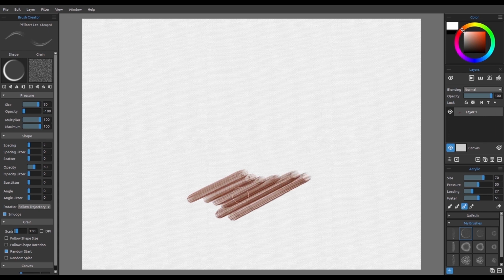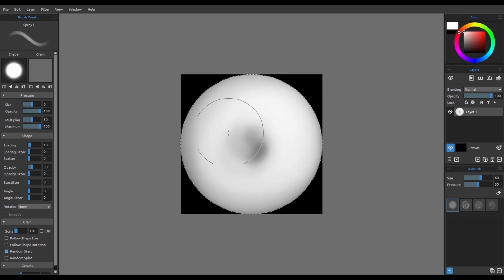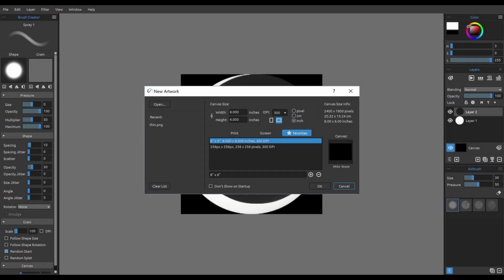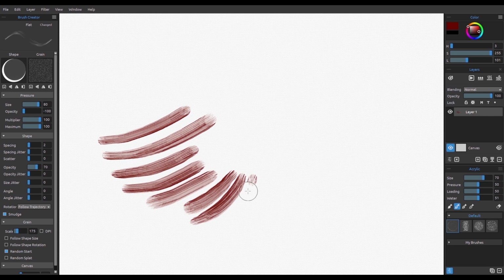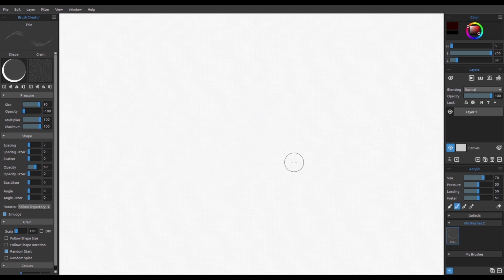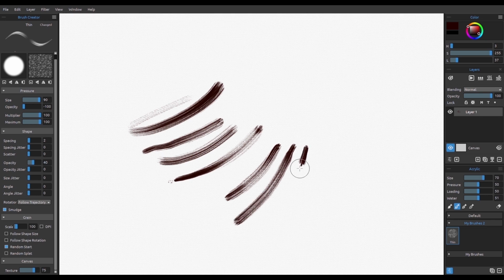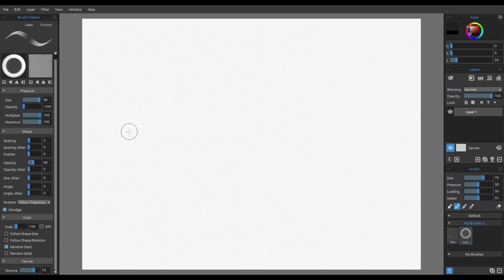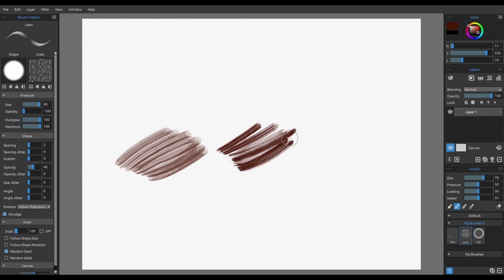Rebelle 3: Create your own brush shapes | Tutorial by Yi-Piao Yeoh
Talented Rebelle Featured Artist Yi-Piao Yeoh will show you how you can create 3 unique acrylic brush shapes in Rebelle 3 with ease.

Through the years Yi-Piao Yeoh has worked in 3D animation, illustration, and concept design. These days he is primarily an illustrator, and at the moment he finds himself working on an independent comic. But his main interest has always been in traditional media and the fine arts. He was attracted to Rebelle because of its real media simulation.